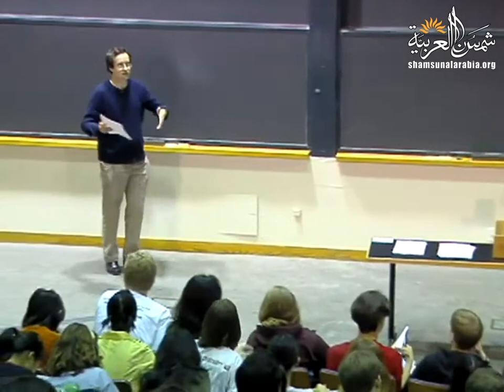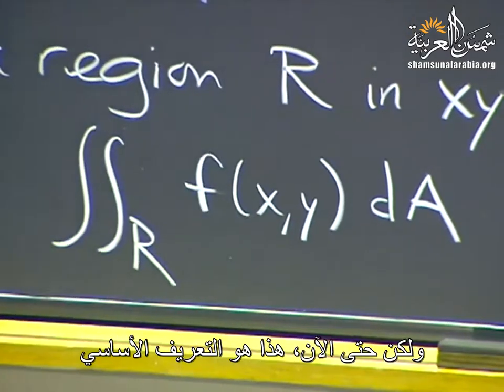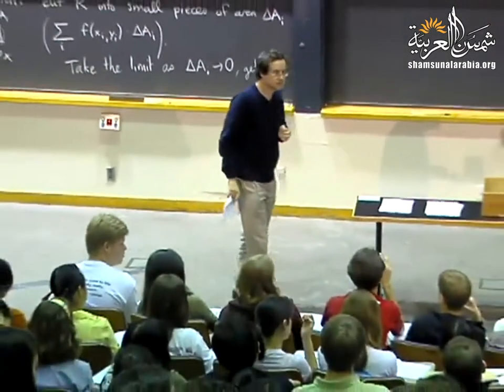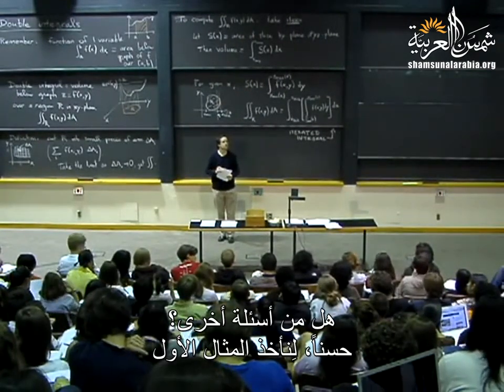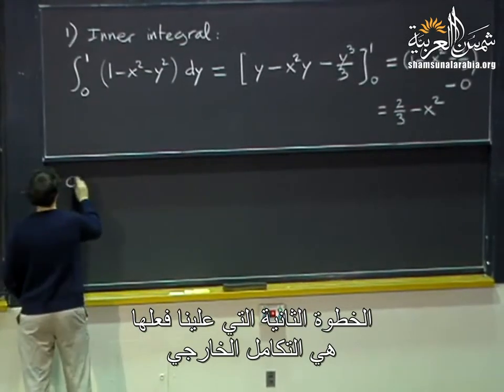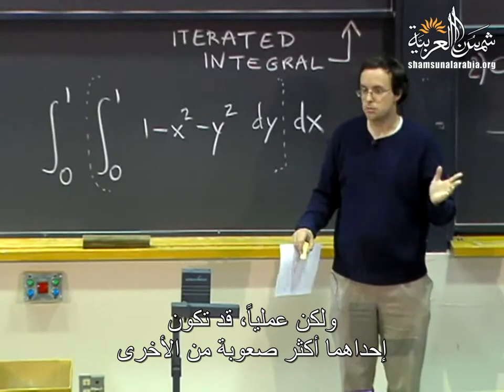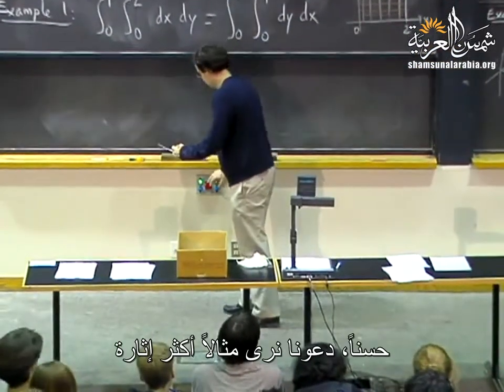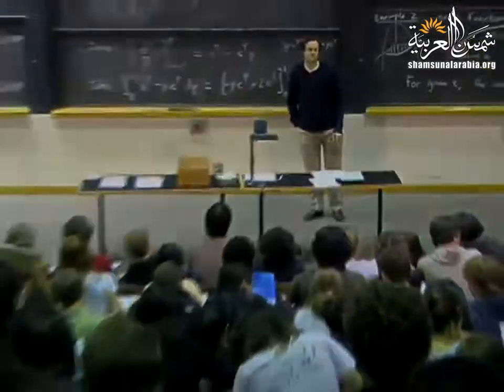التفاضل والتكامل بعدة متغيرات (إم آي تي) 16: التكاملات الثنائية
MIT
المحاضرة السادسة عشرة من مساق "التفاضل والتكامل بعدة متغيرات" من جامعة "إم آي تي" للبروفيسور دينيس أوروكس
وهي عن: التكاملات الثنائية
بالإضافة للفيديو هناك ملفات مرفقة على موقعنا الالكتروني

تعريف بموقعنا